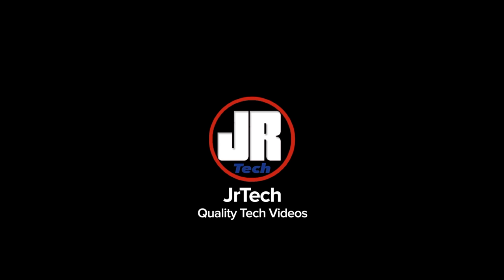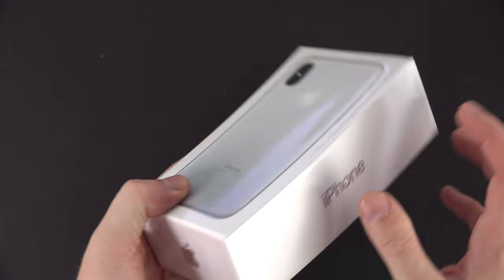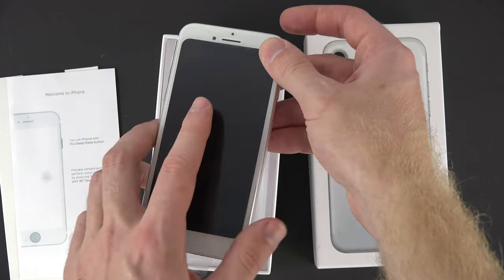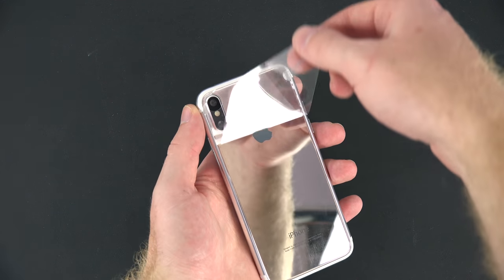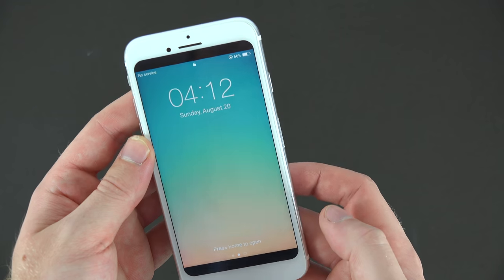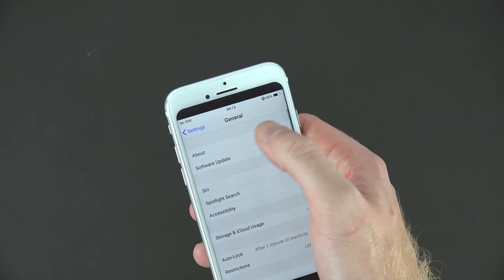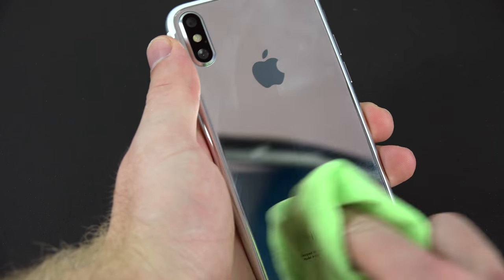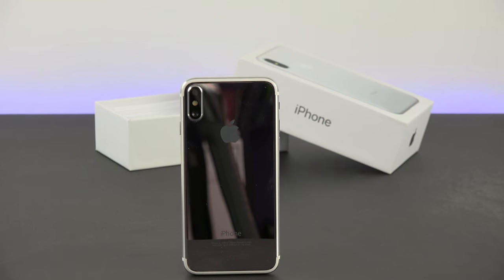Apple iPhone 8 Unboxing & First Impressions | iPhone 8 Plus/ iPhone X Unboxing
Hey techies! I was very lucky to get my hands on the newly announced iPhone 8! Now of course, this is a prototype/dummy and not the official Apple iPhone 8 released by Apple that will be announced/released today on September 12th. We take a closer look at the Chinese Prototype to see all the rumors about the iphone 8 are true.

We will cover everything from the new iPhone 8, iPhone 8 plus and hopefully the iPhone x and new apple watch edition 3.

Desk Setup
Ikea desk